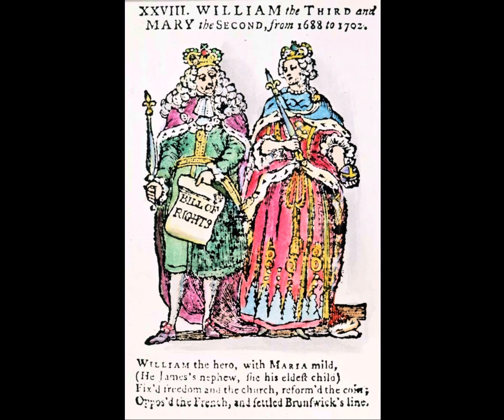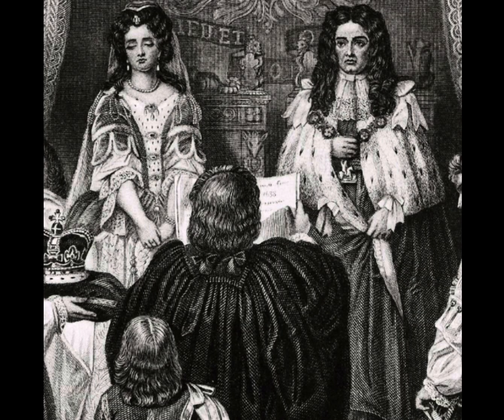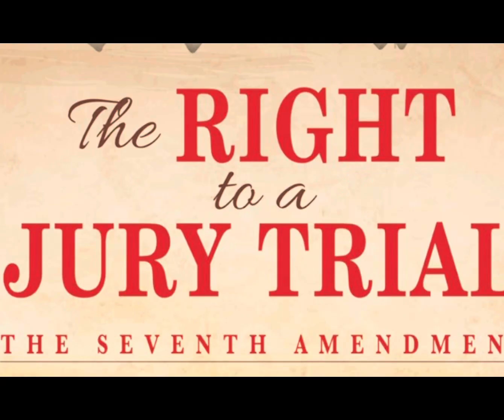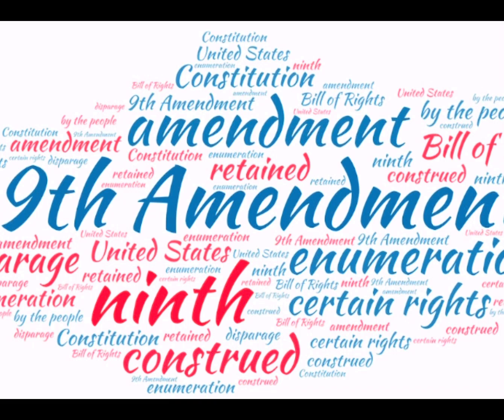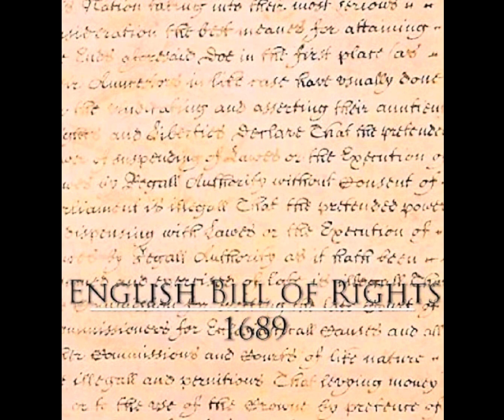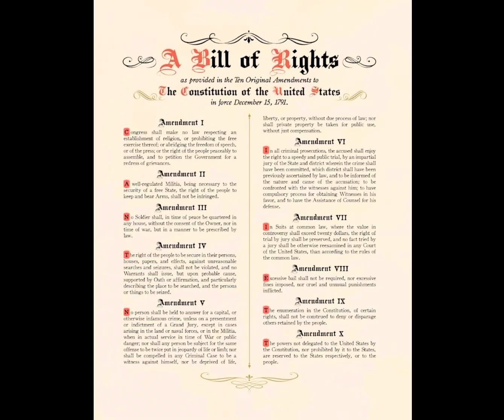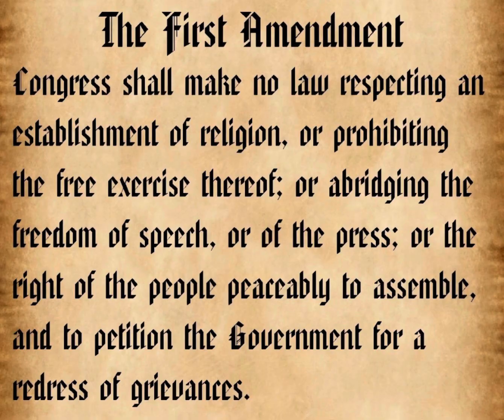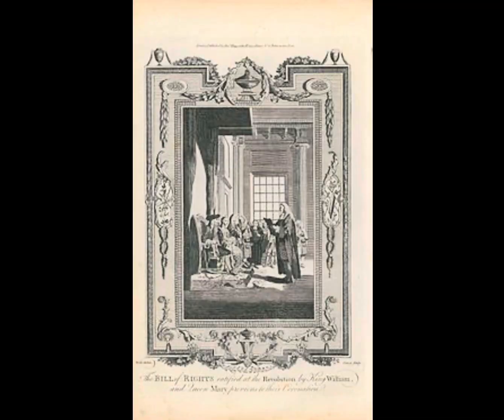English Bill of Rights